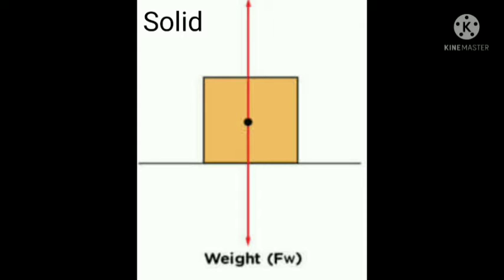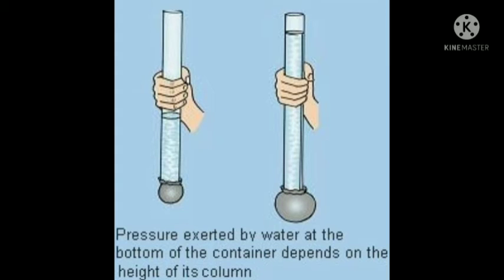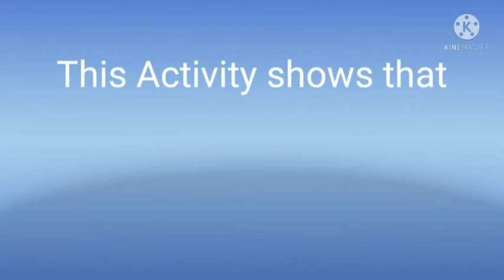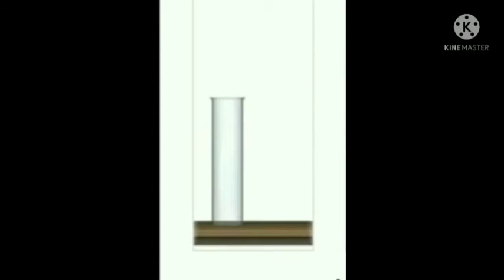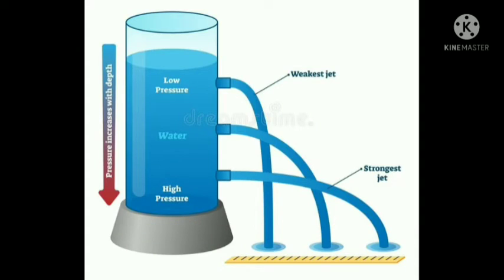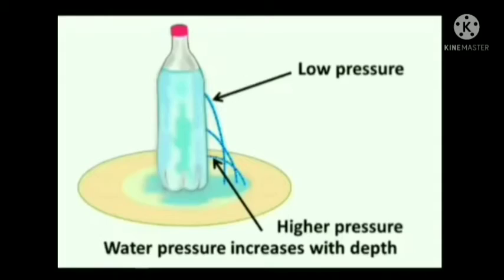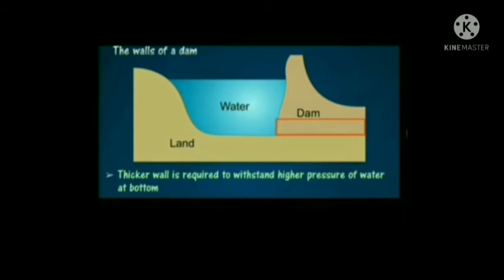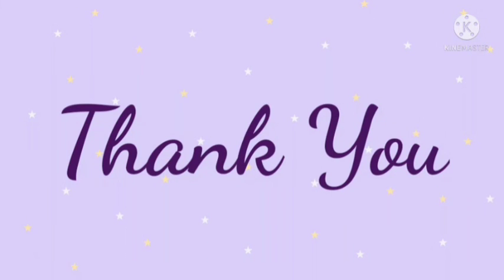CLASS VIII || PHYSICS || LIQUID PRESSURE